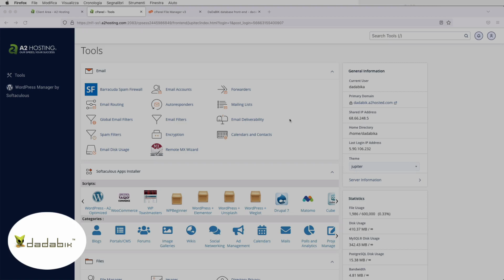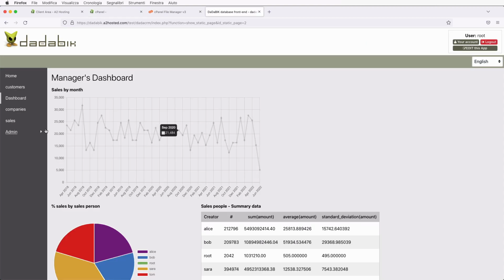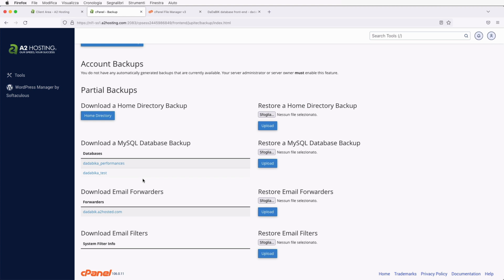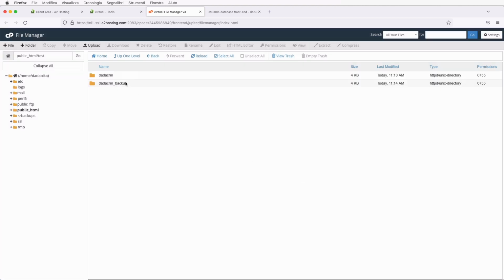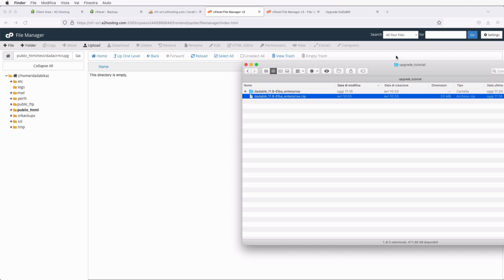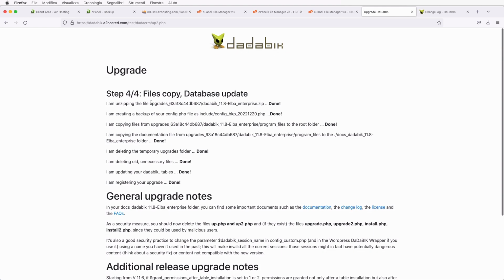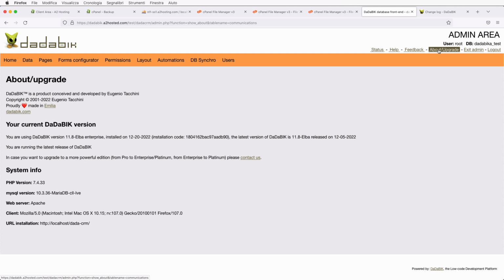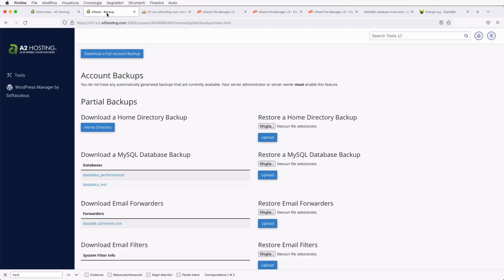How to (properly) Backup and Upgrade DaDaBIK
Eugenio Tacchini, founder and main developer of DaDaBIK, shows how to backup and upgrade a DaDaBIK application.

00:00:00 Intro & why you need to backup before upgrading
00:07:41 Add directory protection
00:11:46 Backup your database and files
00:13:55 Upgrade
00:26:15 Remove directory protection